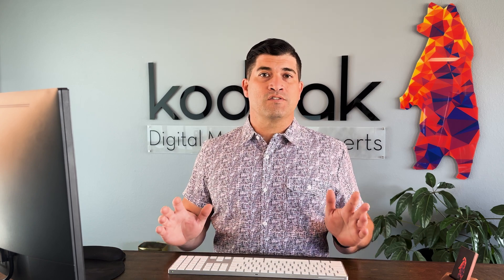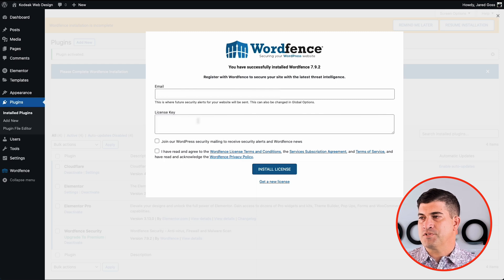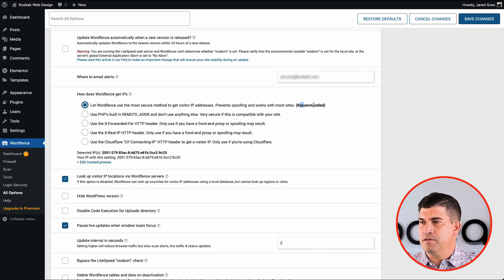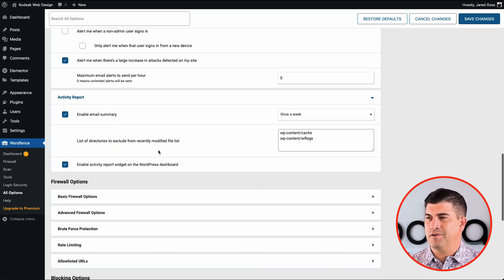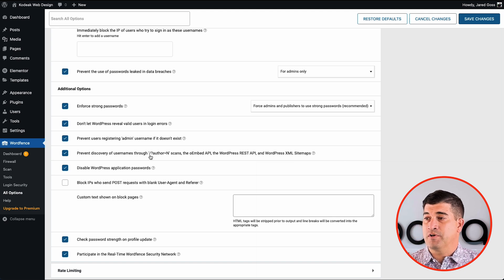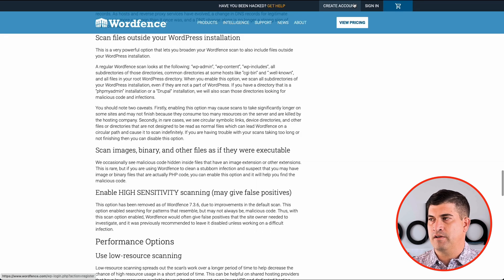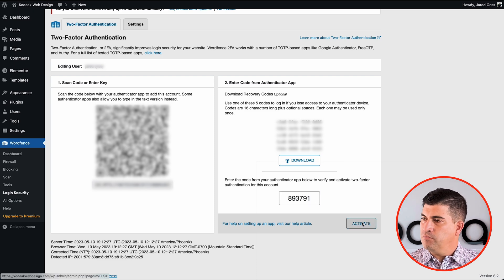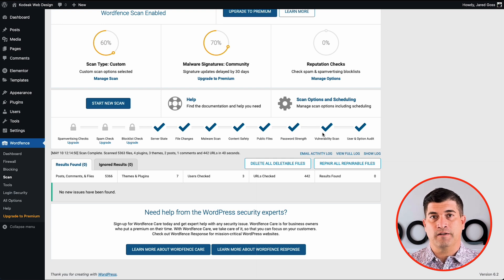🔒 How To Set Up Wordfence In Less Than 10 Min!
Welcome to our latest tutorial! In this brief but comprehensive video, you'll learn how to quickly and efficiently set up Wordfence for your website. In under 5 minutes, we'll guide you through the process, covering all the essential features and settings to ensure your site's security. No prior experience needed! So why wait? Dive in and boost your website security today.

► OUR PREFERRED HOSTING PROVIDERS ◄
✅ Kodeaks Lightning Fast Servers (Ask About Hosting)

SUPPORT: Our website offers additional information and perks. Please check it out!